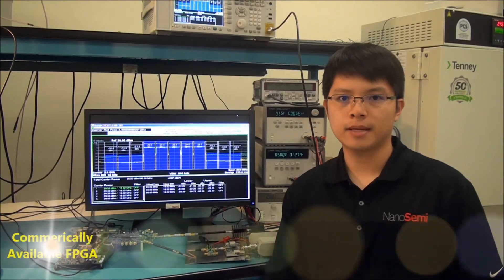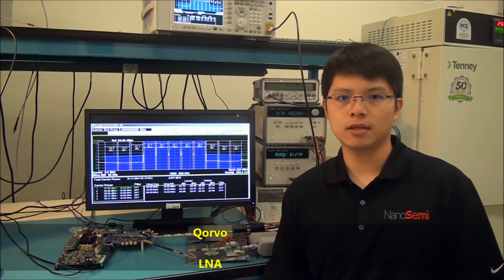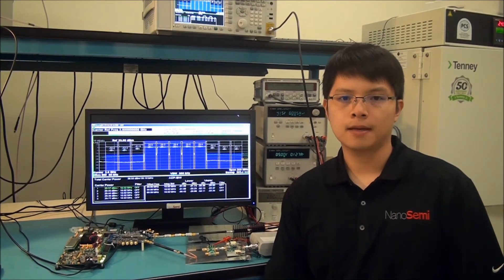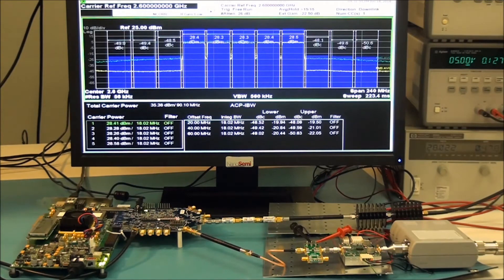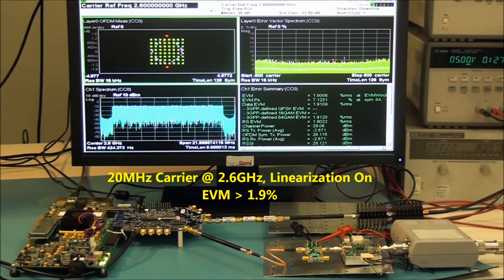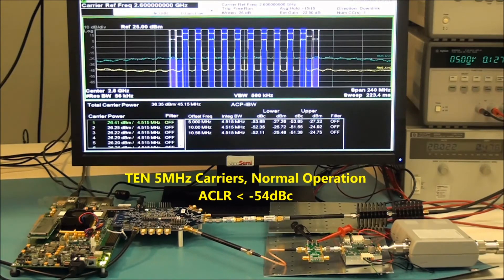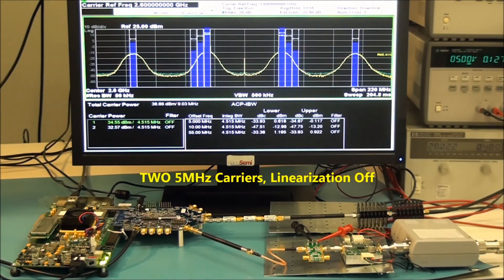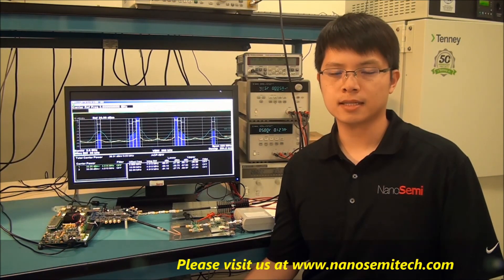Demo GaN 5W 100MHz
NanoSemi Wideband Linearization GaN PA 5W 100MHz iBW